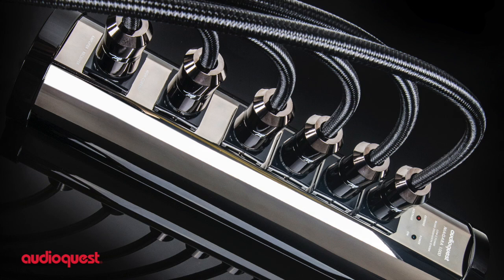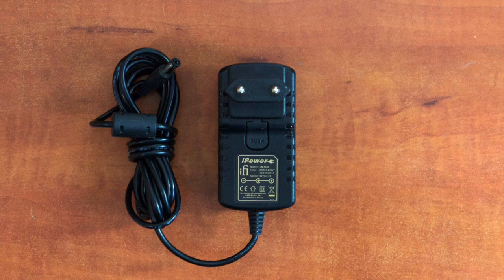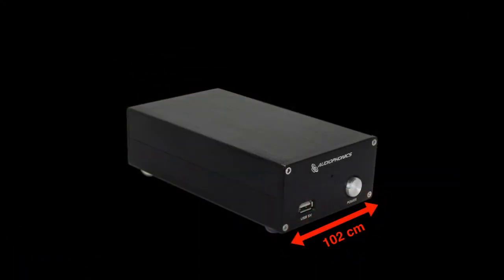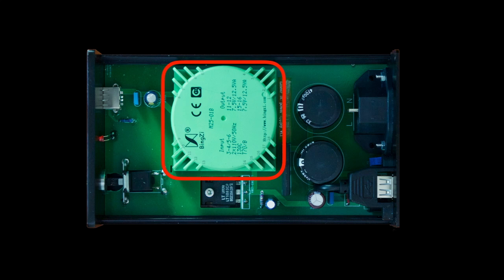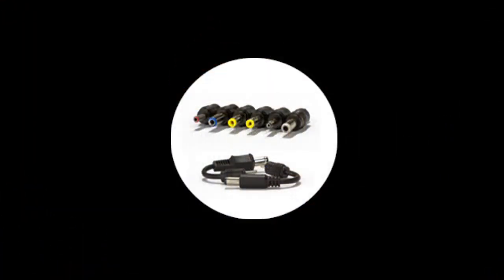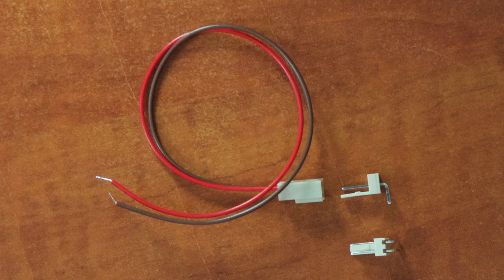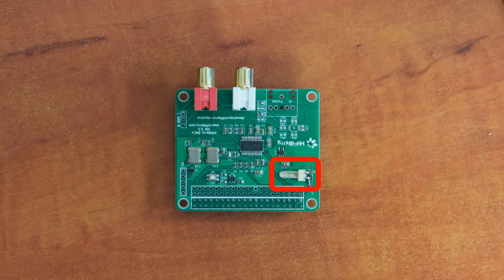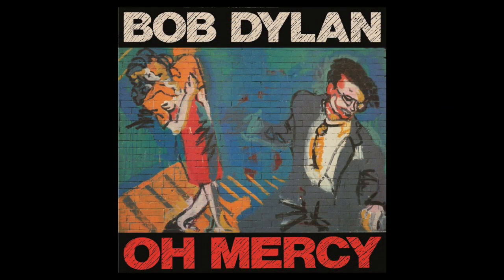Power Supplies 2: 3 PSU's for Raspberry Pi and HiFiBerry DAC+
In part 2 three audiophile power supplies are reviewed using a Raspberry Pi 2B and a modified HiFiBerry DAC+ d/a-converter-board.